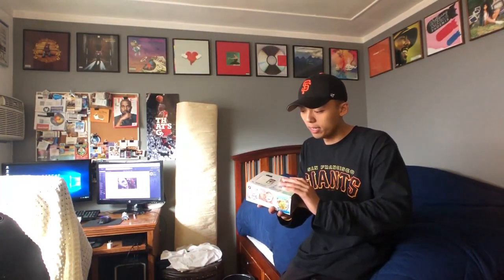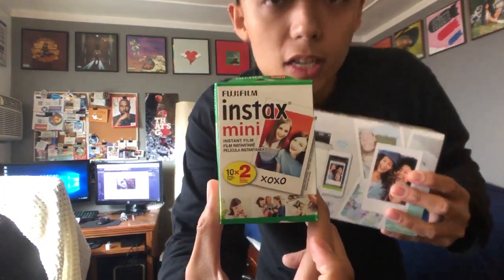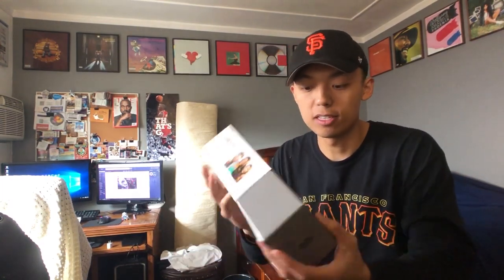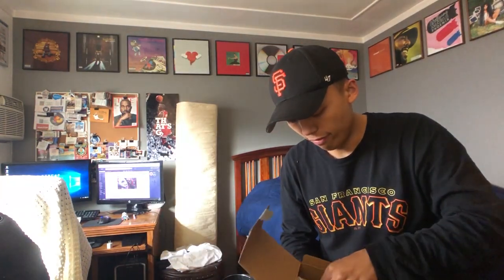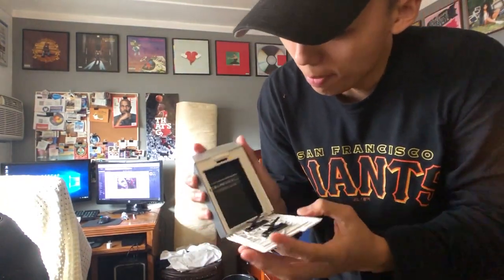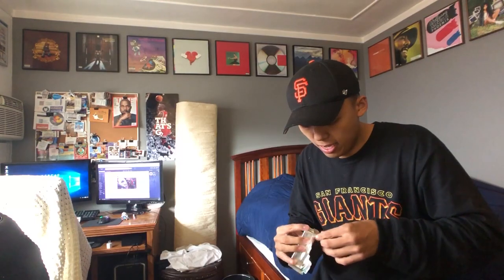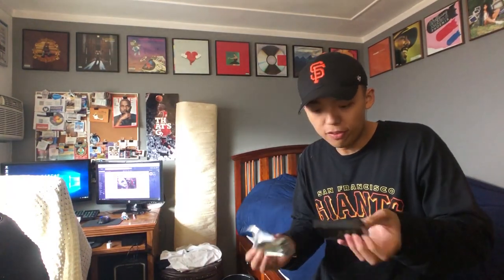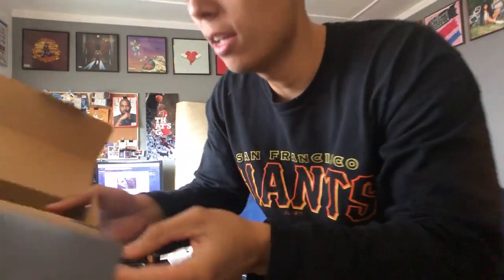Fujifilm Instax Share SP-2 Smart Phone Printer Unboxing!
Fujifilm Instax

▷EQUIPMENT
iPhone X
Zhiyun Smooth-Q